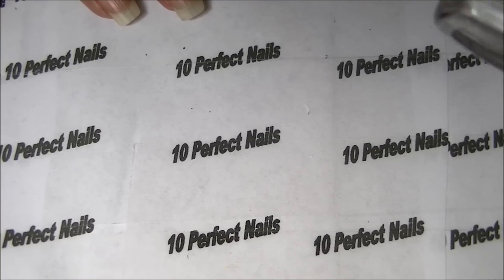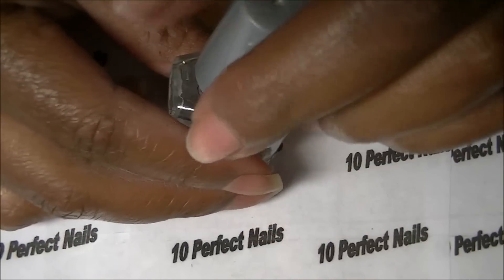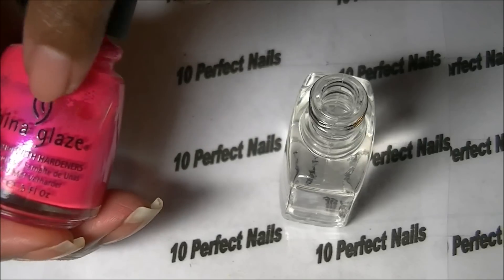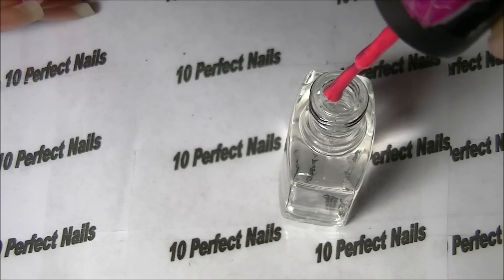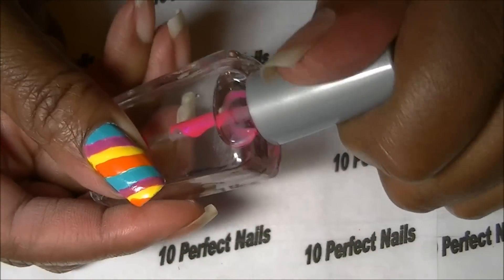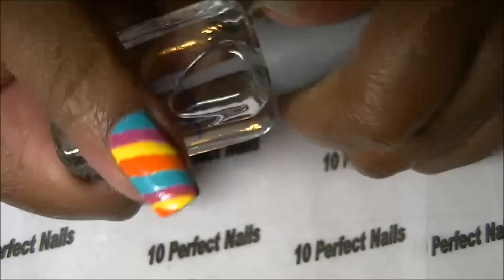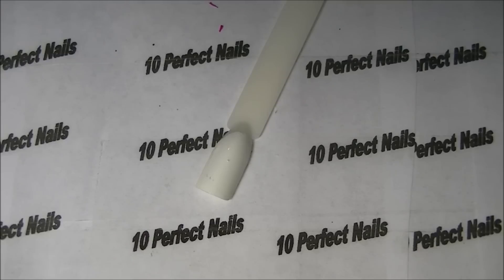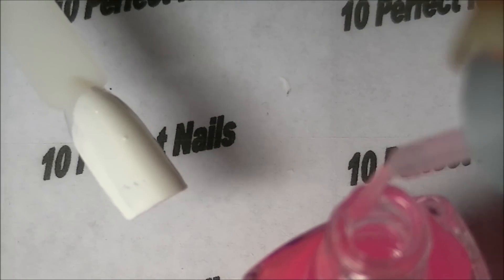DIY! How To: Make Your Own Tinted Nail Polish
READ